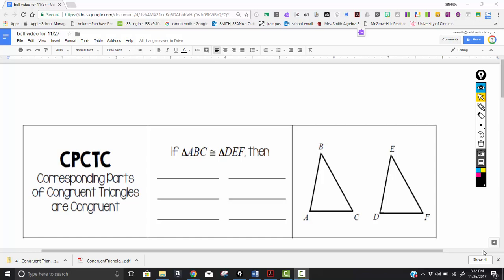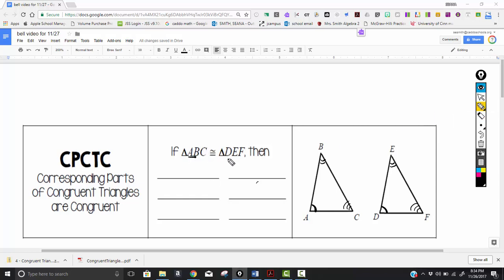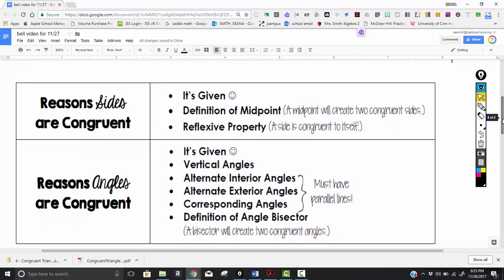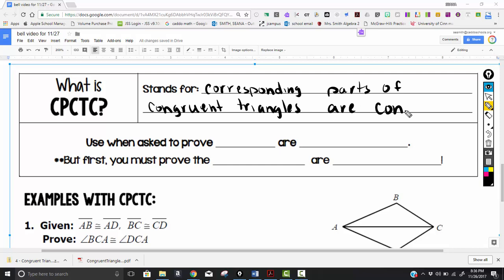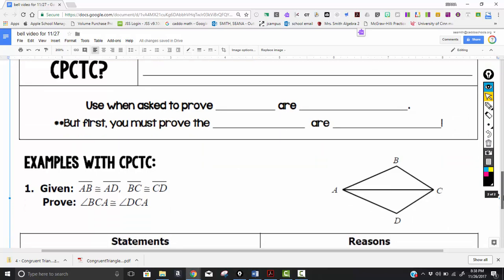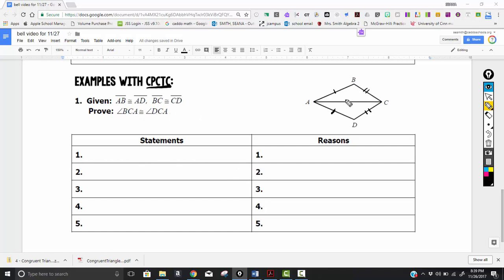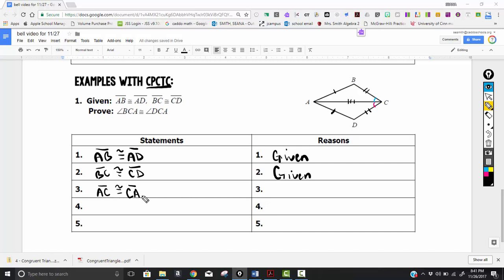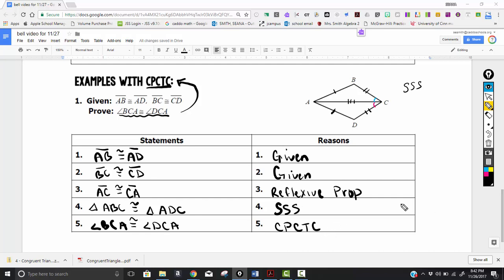Bell 11-27 CPCTC